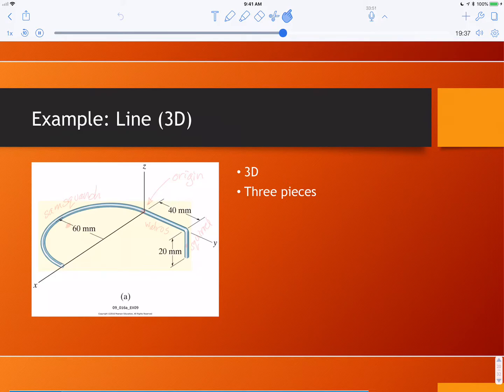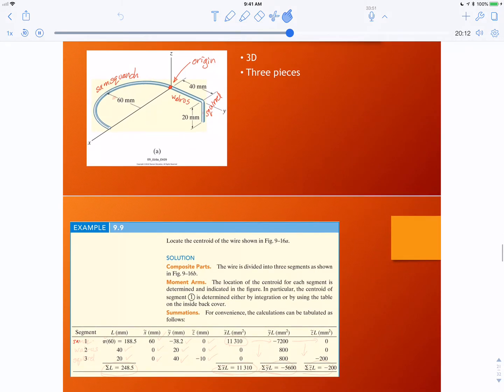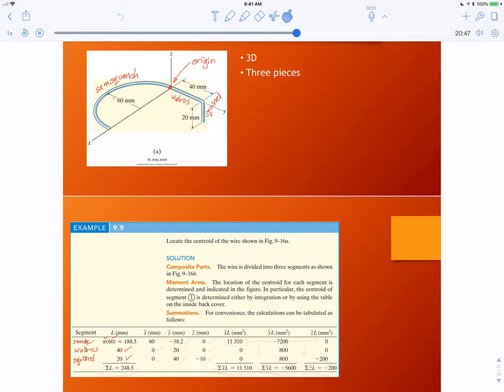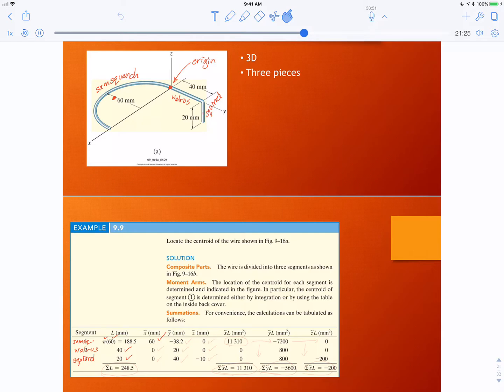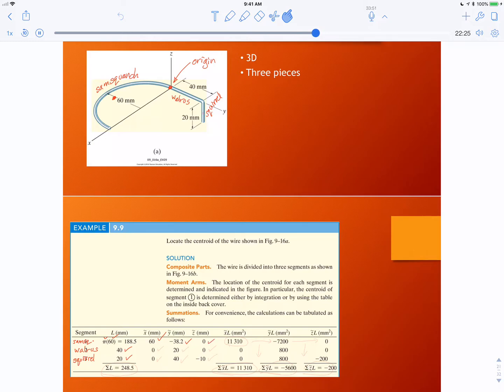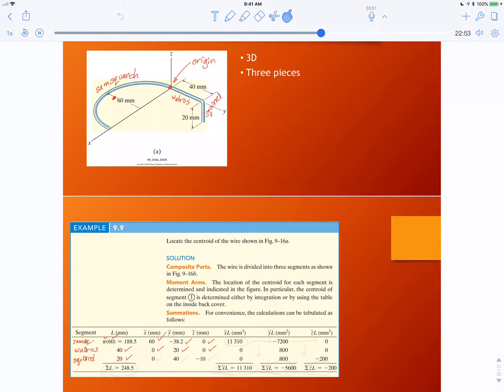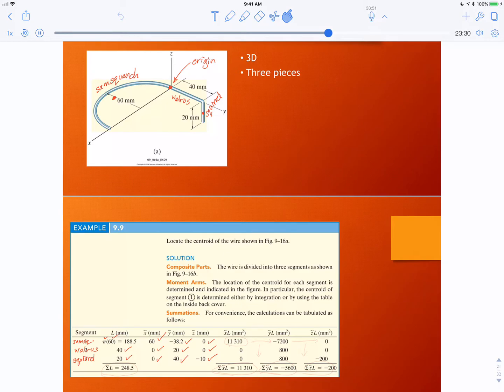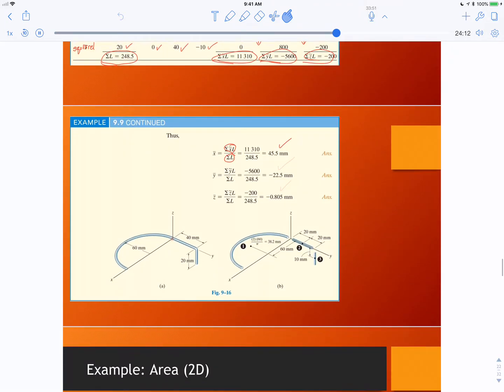09 14 Composite 3D Line